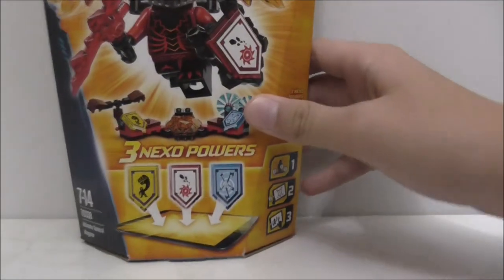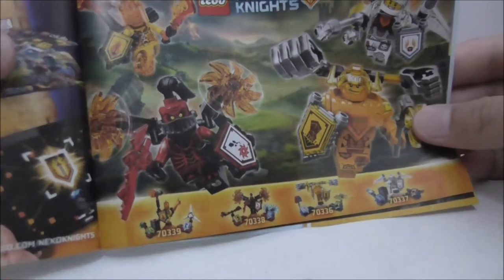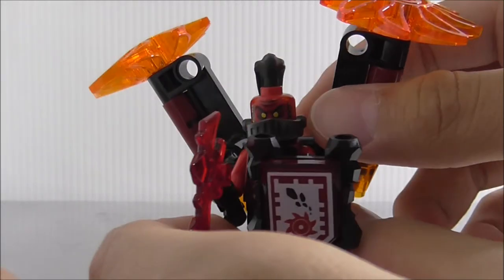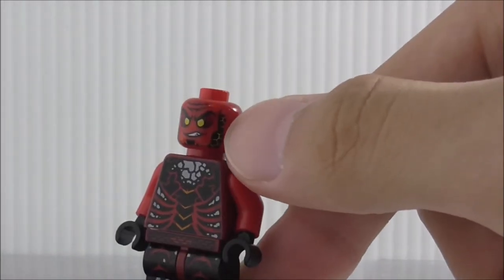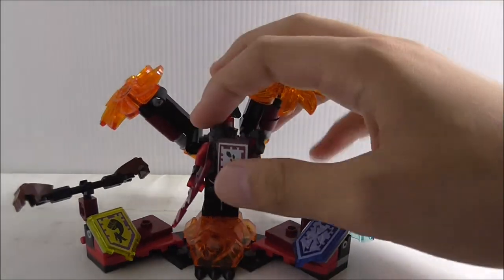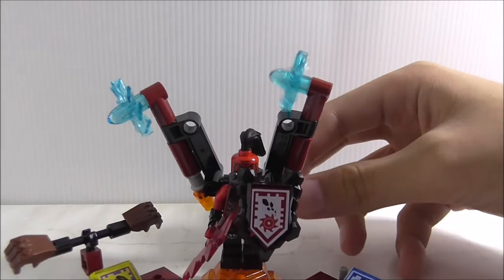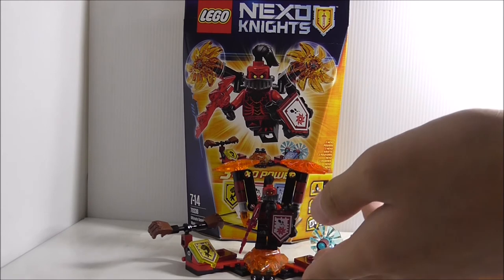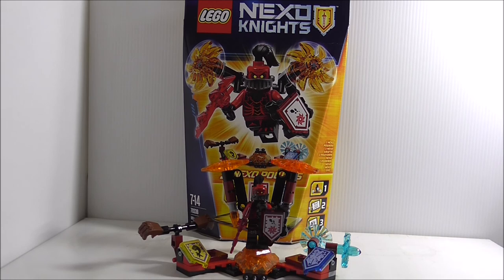Lego Nexo Knights Ultimate General Magmar set 70338 review 🤜🏽💂🏻‍♀️🚁🗡